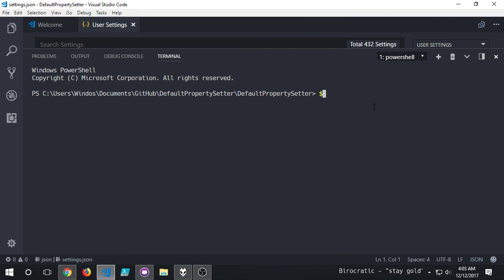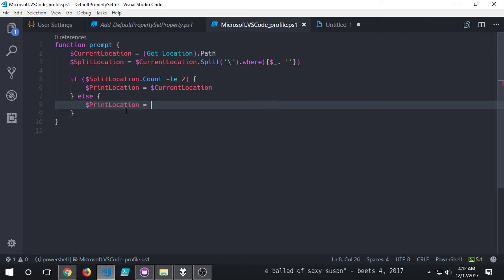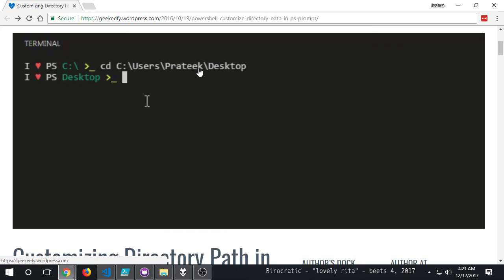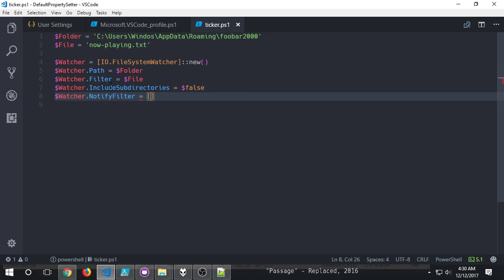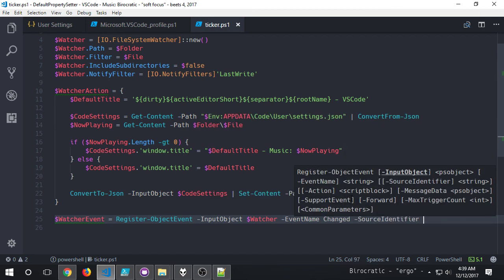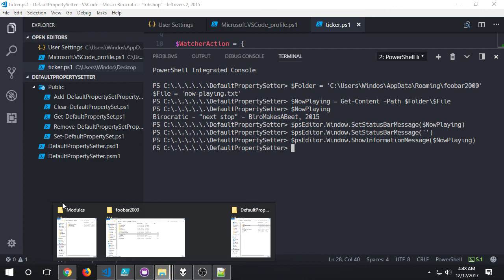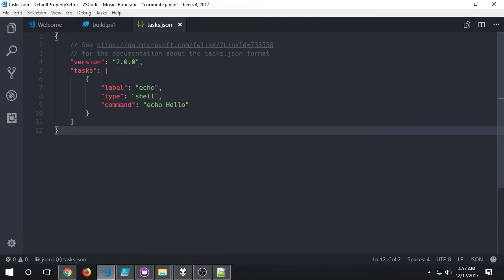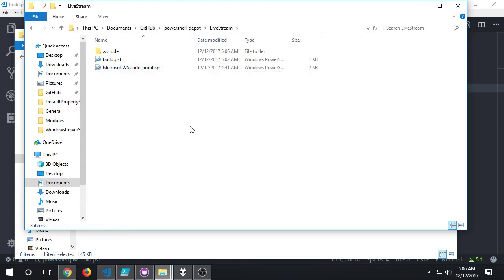Stream Tools - PowerShell "One Day Script" #4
Today we're working on some tooling for these live streams, including a music ticker and tasks.

This is a "One Day Script" live stream that will conclude with a completed script.